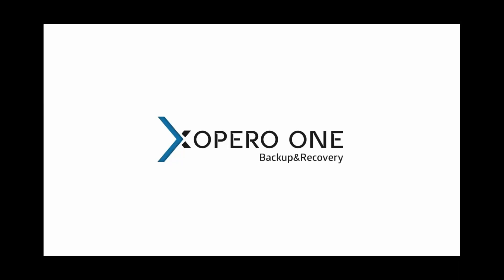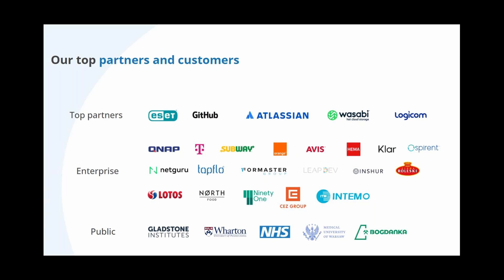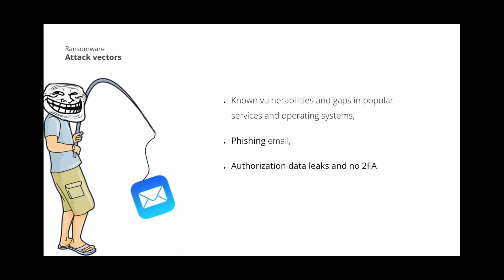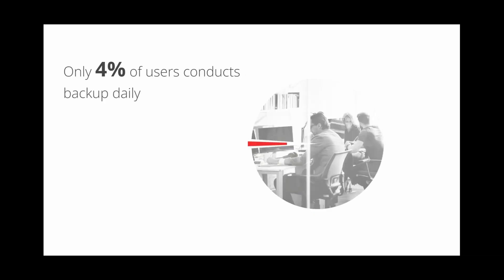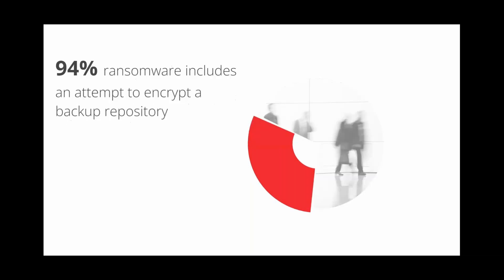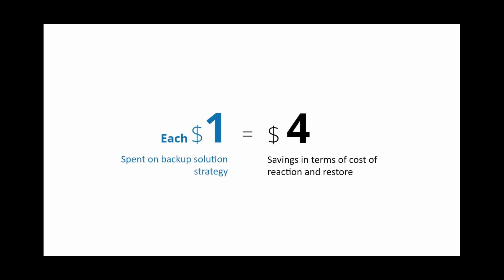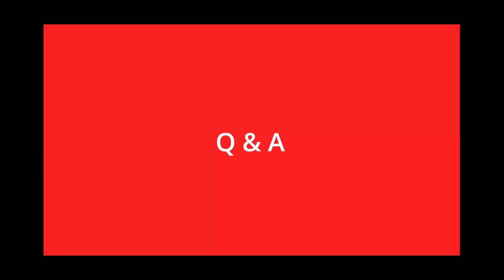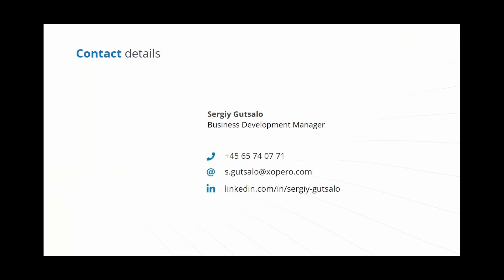How to build a ransomware resistant backup infrastructure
Ransomware is on the tip of everyone's tongue… And there is no surprise - it’s one of the most common security threats. Numbers talk better:

⚡ over 72% of businesses worldwide were affected by ransomware attacks in 2023
⚡ ransomware hits its target every 11 seconds
⚡ the global average cost of a data breach in 2023 is $ 1.85 million

What happens if your initial layer of defense fails and your critical data is infected with ransomware? What is the best way to get over it? Build a ransomware-resistant backup infrastructure.

Join our expert and let’s talk about the last resort for your data to ensure business continuity and eliminate data loss. We will go through:

✔️ a short history of ransomware
✔️ ransomware in numbers - alarming statistics and expensive attacks
✔️ common attack vectors
✔️ how to prevent ransomware
✔️ and more!